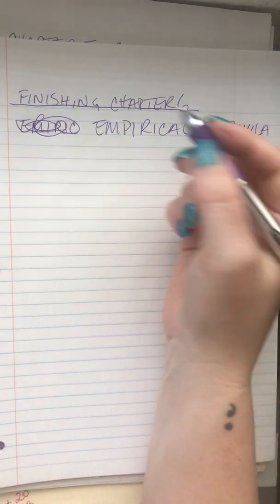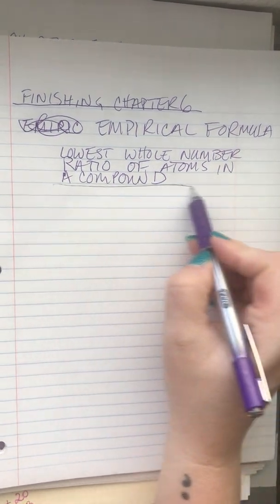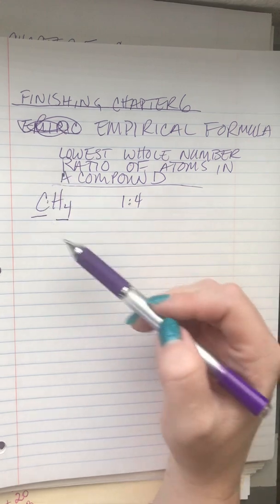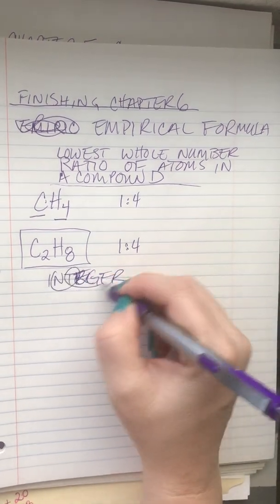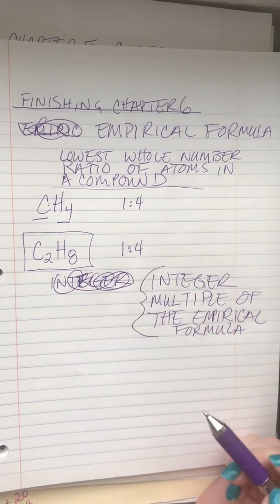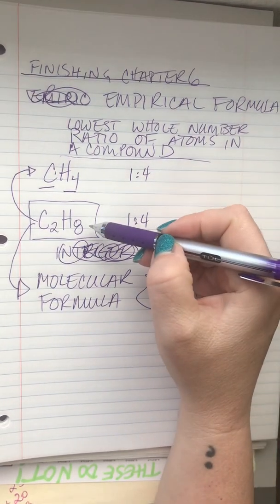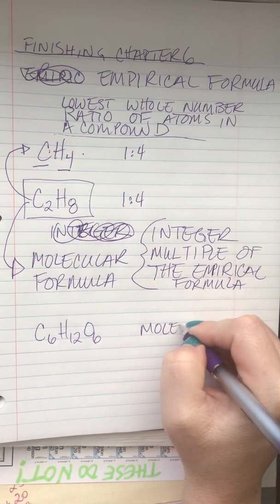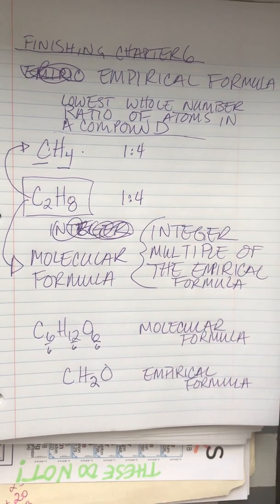37 - Chem 100 - Lecture/Discussion - Chapter 6 - Empirical Form./Molecular Form./Mass Percent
Empirical formula definition: Start – 2:20 mins
Molecular formula definition: 2:20 – 4:30 mins
Example molecular formula to empirical: 4:30 - End